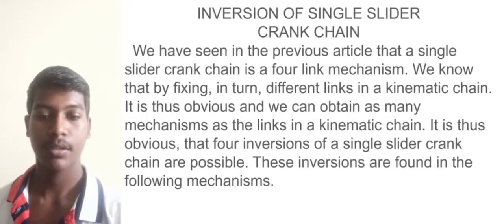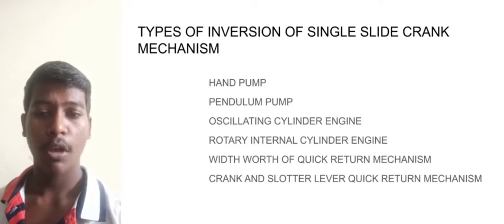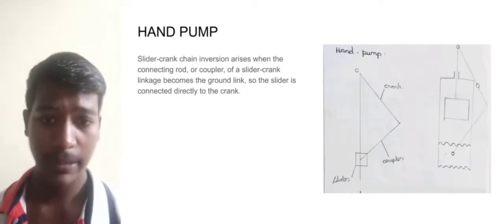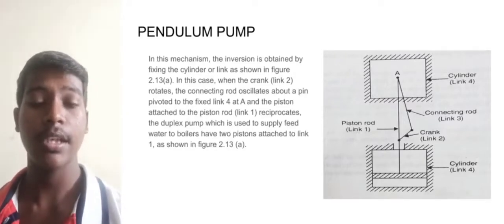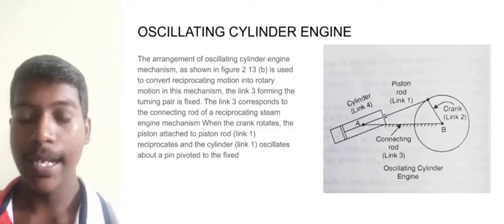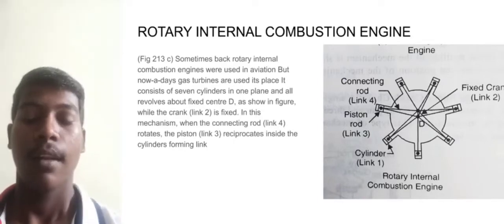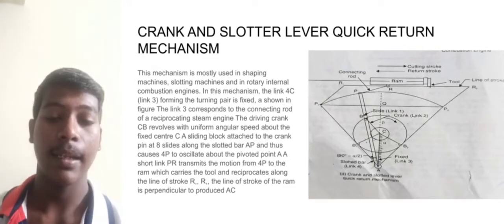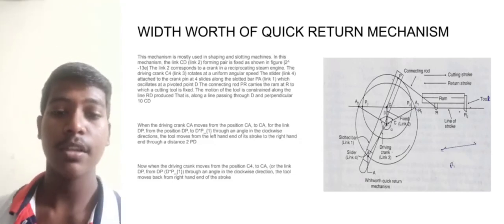INVERSION OF SINGLE SLIDER CRANK MECHANISM